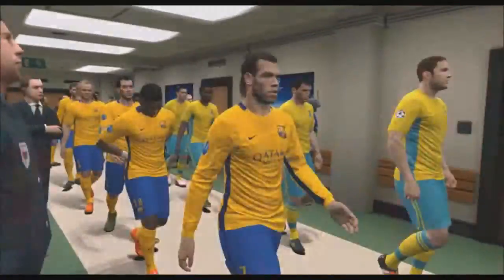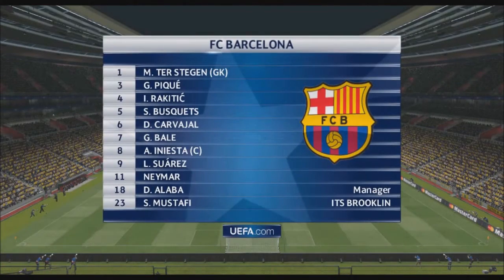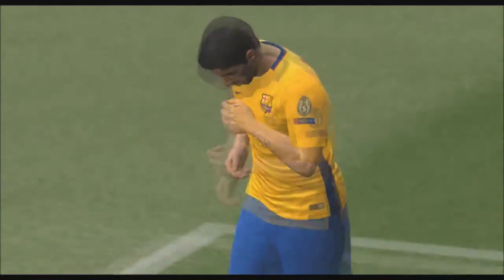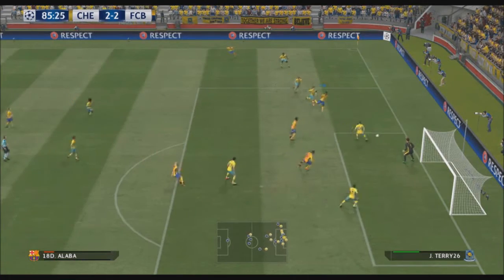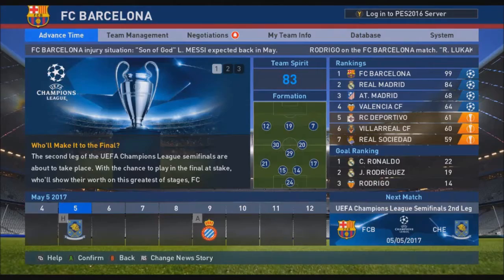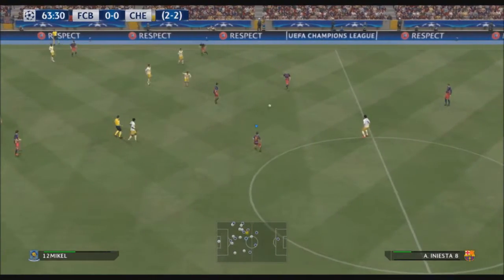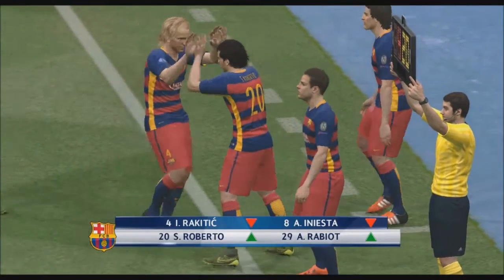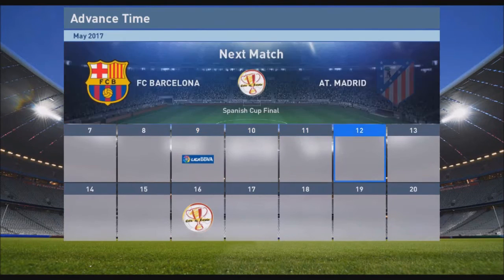PES 16 | FC BARCELONA MASTER LEAGUE | #34 | UEFA CHAMPIONS LEAGUE SEMI-FINALS!!!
Barcelona  Master League is going to end in just 2 more episodes. Please show your support to the series and to the channel and I will not fail to deliver. :)
Hope you have enjoyed the episode of my master league series and if you have like the video and subscribe if you are new around here and never miss an upload.
Pro Evolution Soccer 2016 (abbreviated to PES 2016 and known as Winning Eleven 2016 in Japan) is a football simulation game developed by PES Productions and published by Konami for Microsoft Windows, PlayStation 3, PlayStation 4, Xbox 360, and Xbox One. It is the fifteenth edition of the Pro Evolution Soccer series. The cover of the game features Neymar Jr. of Barcelona (seen wearing his Brazil national team kit).[1] PES 2016 is also PES productions' 20th anniversary in making football games. The name of the game has been renamed from "World Soccer: Winning Eleven" to "Pro Evolution Soccer" in Asia (except Japan) and "Winning Eleven" in Japan and respectively.